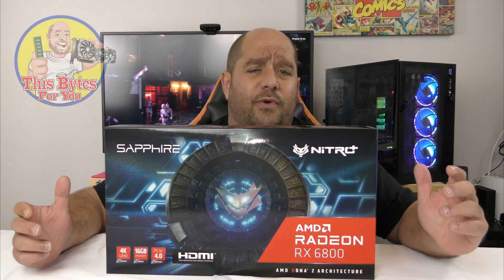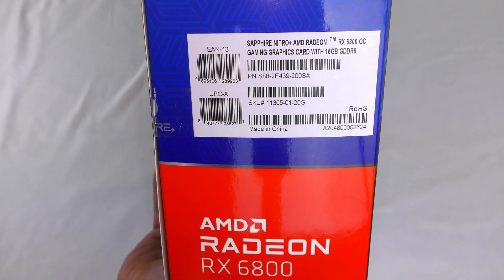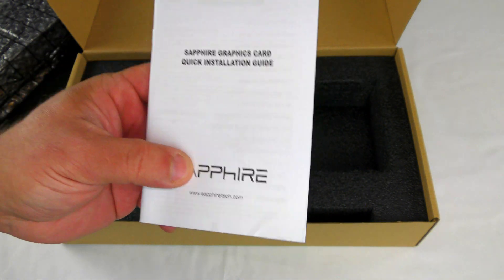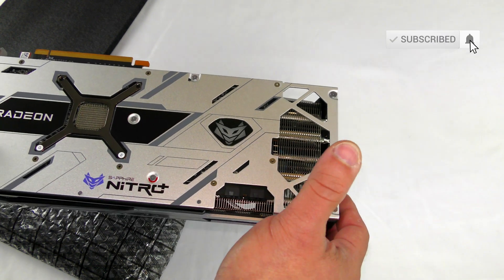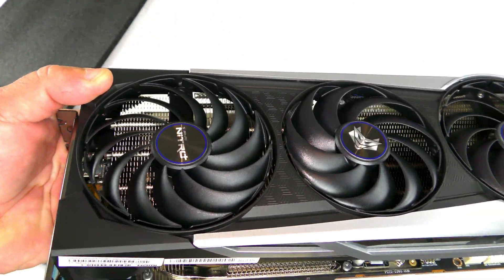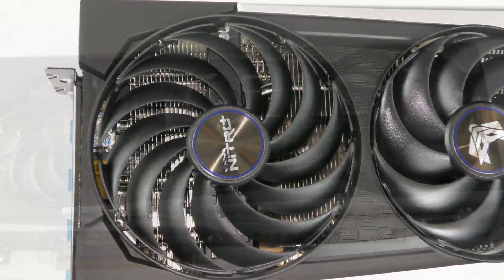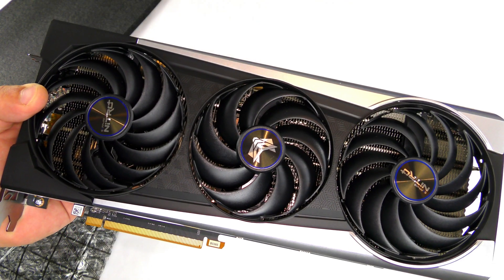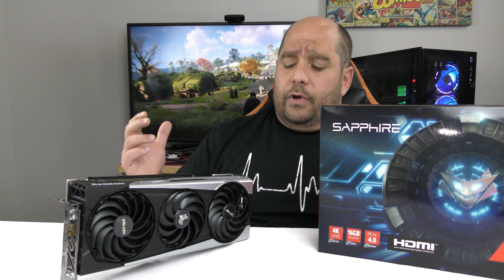AMD Radeon RX 6800 - Sapphire NITRO RX 6800 Gaming Video Card Unboxing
In AMD Radeon RX 6800 - Sapphire NITRO RX 6800 Gaming Video Card Unboxing, we go over an unboxing and an overview of the Sapphire NITRO+ AMD Radeon RX 6800 Gaming Graphics Card.

0:00 Intro
0:37 Going over the box
1:27 Opening the box and going over what's included
2:34 Going over the AMD Sapphire Nitro+ Radeon RX 6800 Gaming Graphics Card
7:04 Discussing the card, system requirements and Outtro

The part number for the Nitro+ 6800 S88-2E439-200SA and the SKU is 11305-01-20G.

Sapphire NITRO+ RX 6800 Gaming Graphics Card is not the Sapphire Nitro+ RX 6800 XT or the 6900 XT, but it will be very close to it in performance, maybe not so much in price.  Here i get to show you everything that comes in the box.  Coming next, how to install the AMD Sapphire NITRO+ RX 6800 Gaming Video Card.

buy from our link and help our channel.  Dont worry, it wont make anything cost extra, regular prices are there.

✅ Don't forget to check out and follow my other social media channels:
this bites for you
@AMD Gaming